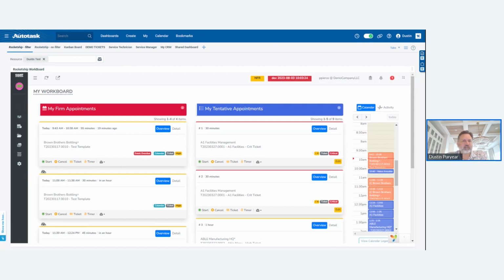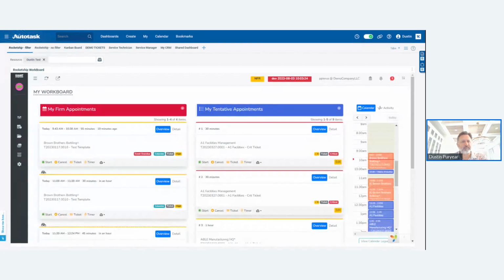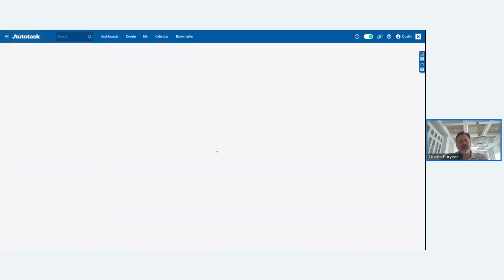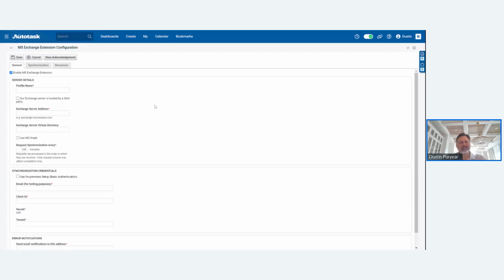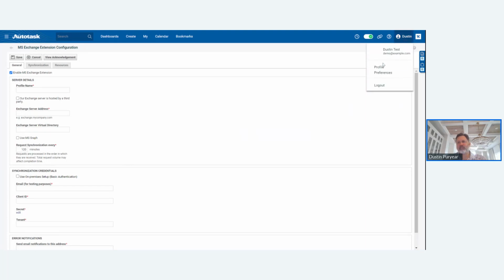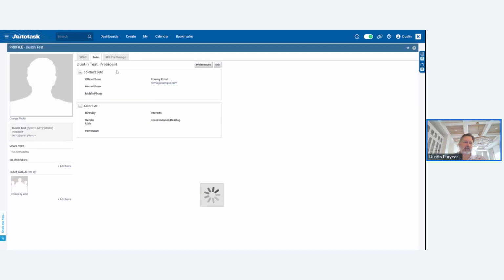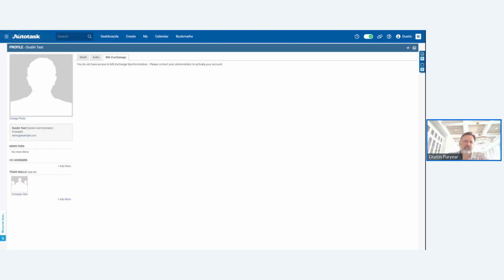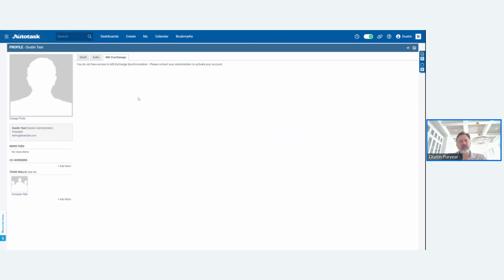Autotask Service Calls with Exchange Integration - Aug 3, 2023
Learn about Autotask Service Calls with Exchange Integration, using third party tools, and configuring Autotask's integration with Exchange.